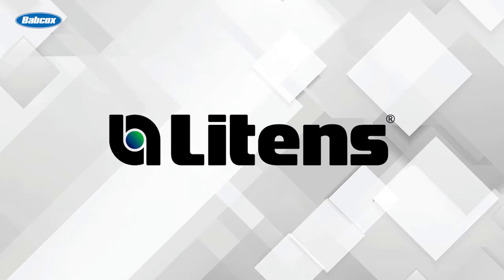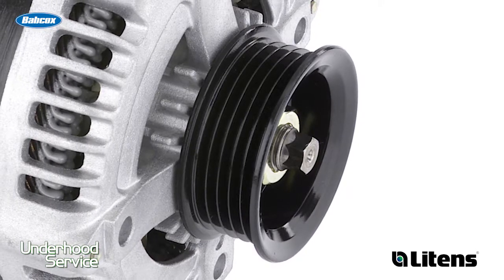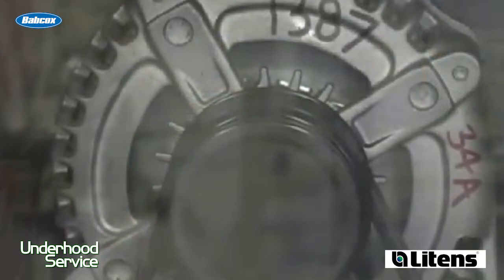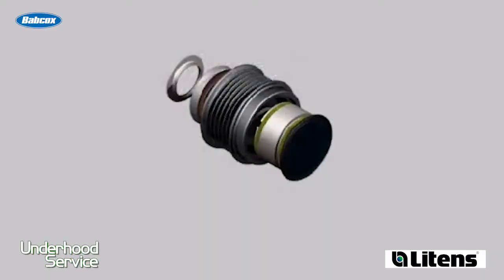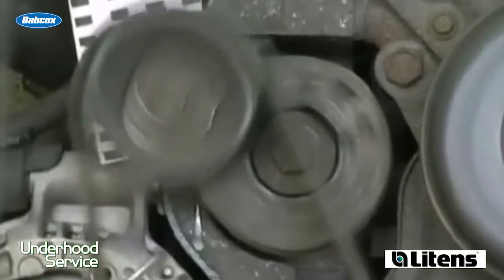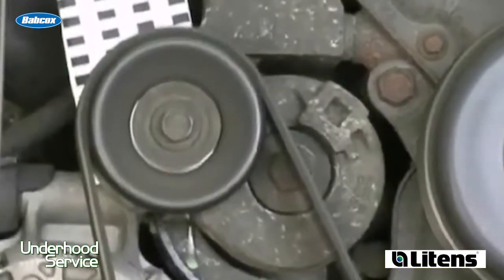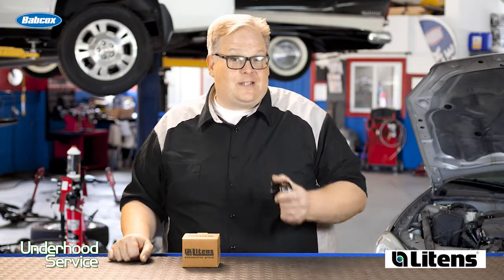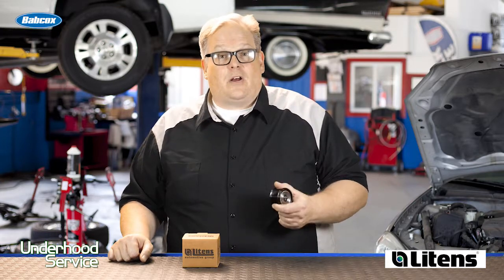What Is The Difference Between An OAP And An OAD? | Tech Minute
Andrew Markel discusses vibration control alternator pulleys, and the differences between the two most common designs available on the market.